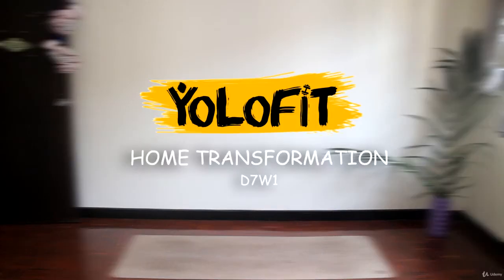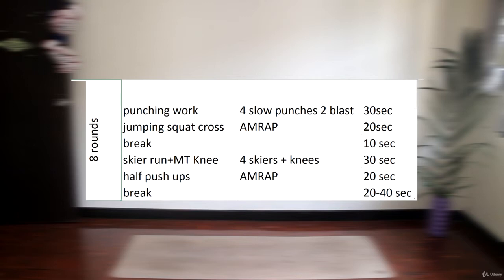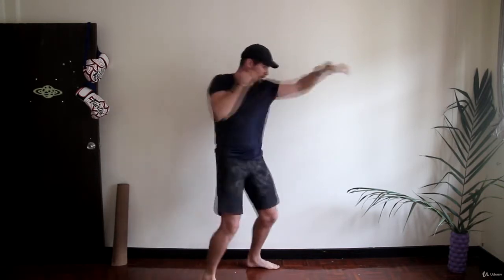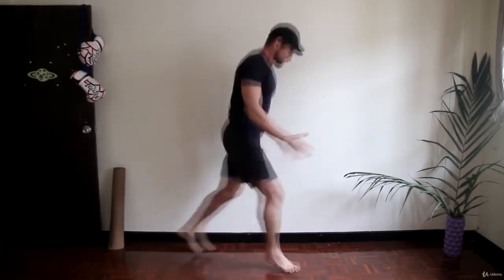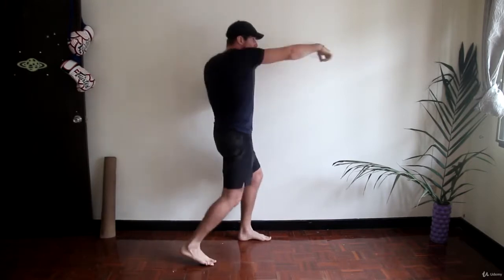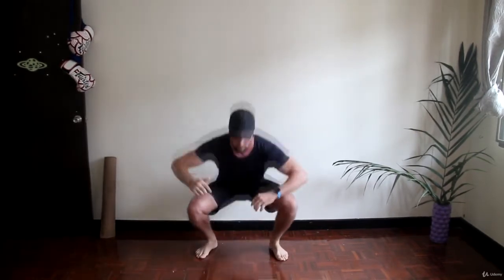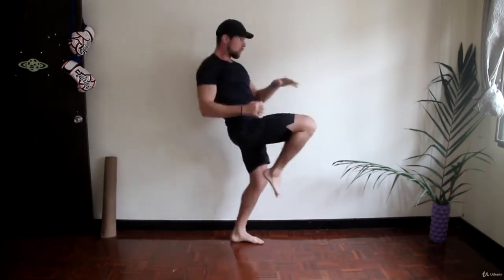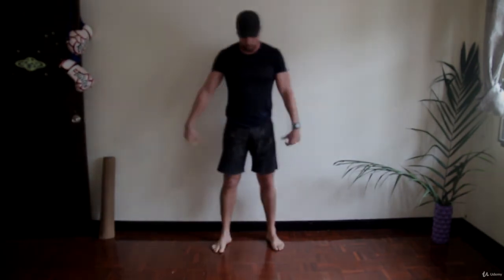Transform Your Body - Home Transformation Fitness Course - Day Seven Home Transformation - WORKOUT A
If You Want To Enjoy The Body You Always Dreamed

Get The Best Fitness Professional Product

If You Need To Learn More About YOGA!!!

If You Want To Learn How You Can Slow the Aging Process to A Crawl
AND Quickly Sculpt The Body You've Always Wanted

If You Want To Unlock Your Hip Flexors
The "Hidden Survival Muscle" In Your Body

If You NEED To Lose Weight Fast
Melt 54 LBS FAT IN TWO WEEKS